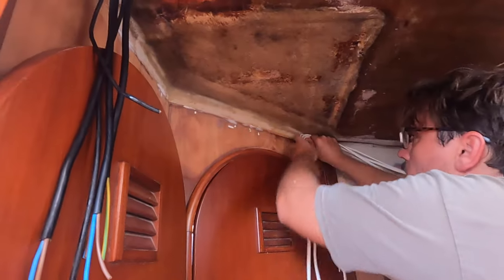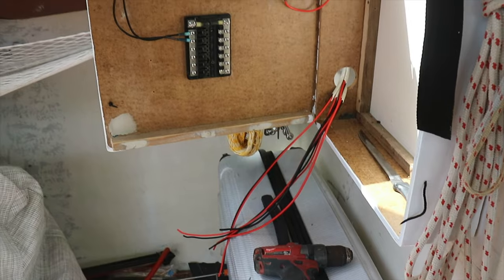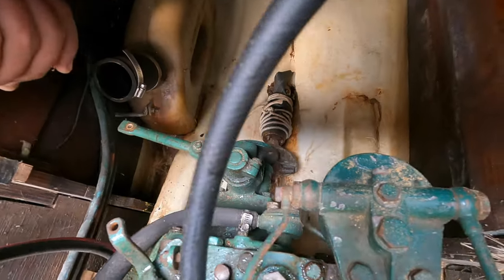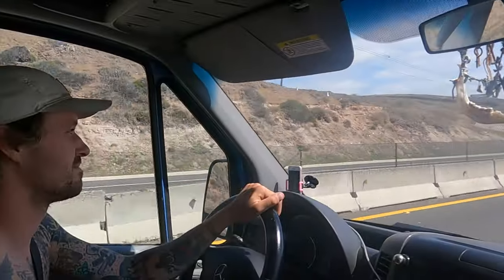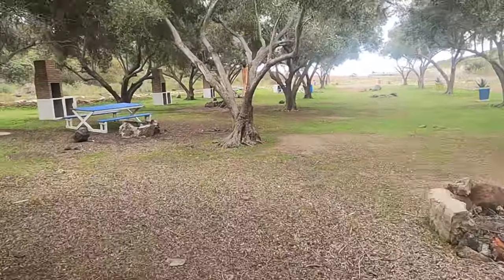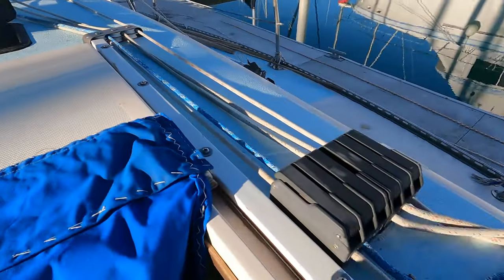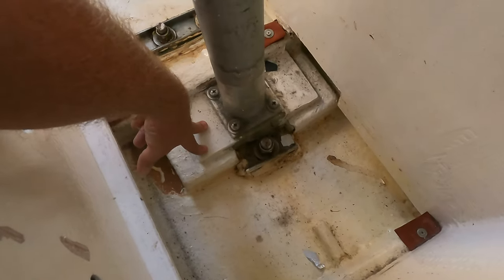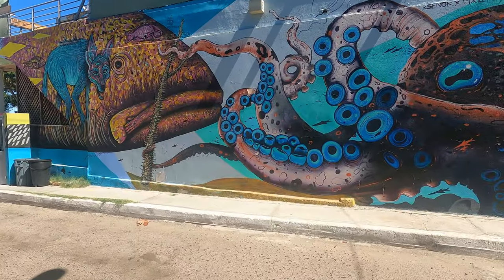TAKING OFF with help from our friends #96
Robi goes to collect a bounty of boat gear on the opposite side of Mexico.

(This entire video, like most of our videos - but this one, it just seems to be particularly well embedded in the story - is an homage to how it takes an entire community to raise a sail).

Thank you to all the helpers out there!